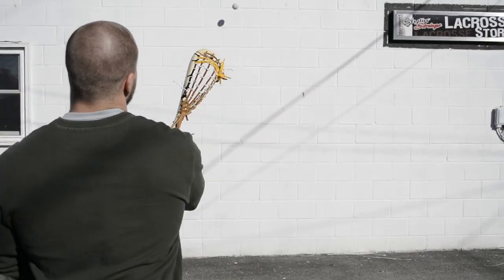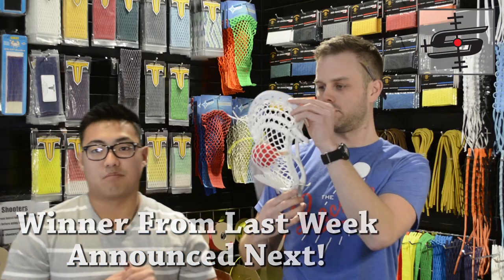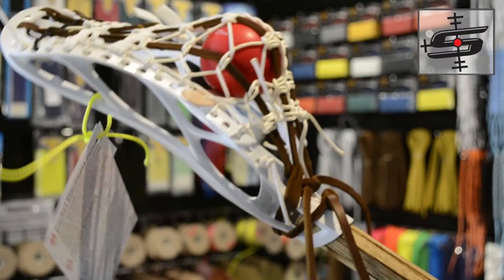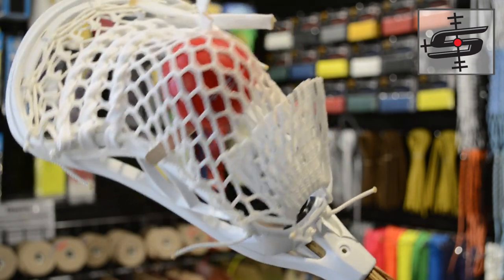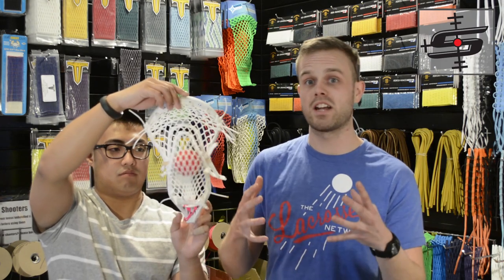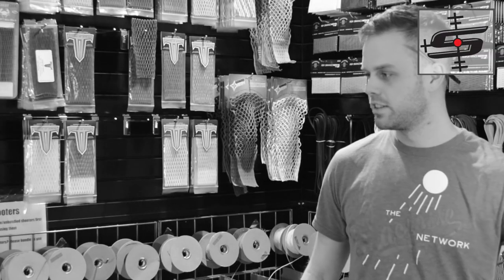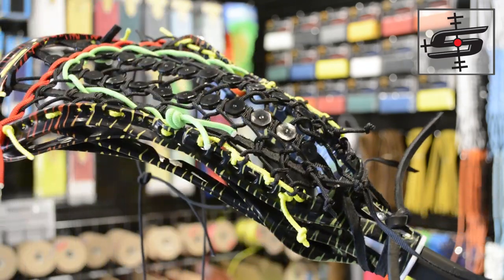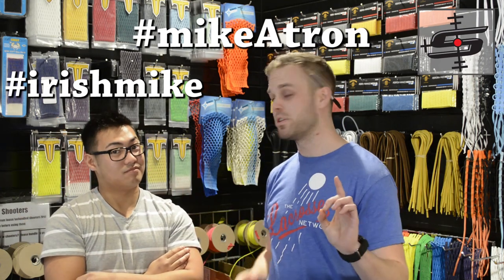SOSO 52 : Rasta Sticks and Fake Mustaches. Custom Strung Sticks and Dye Jobs